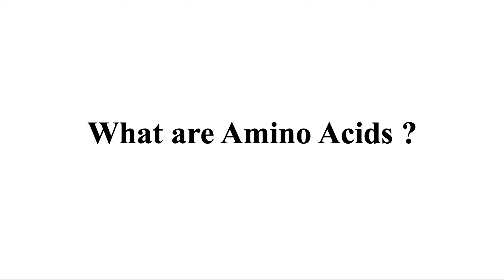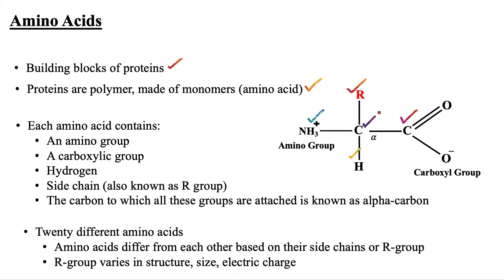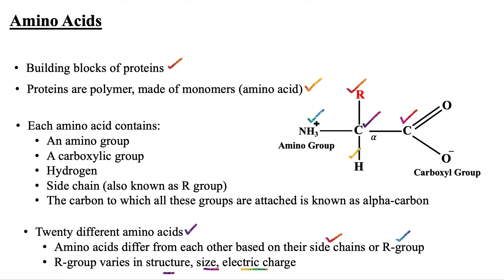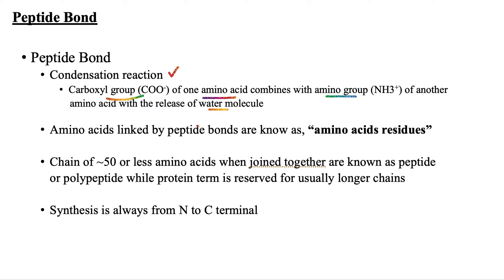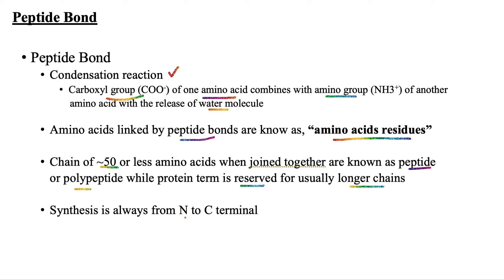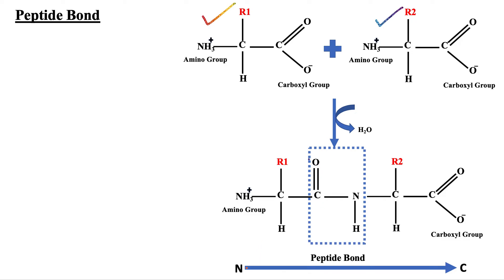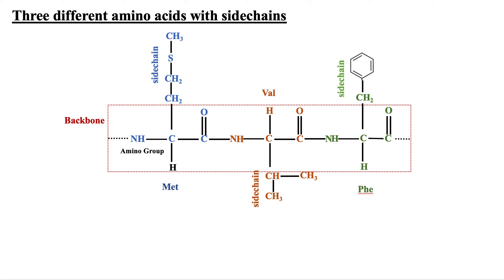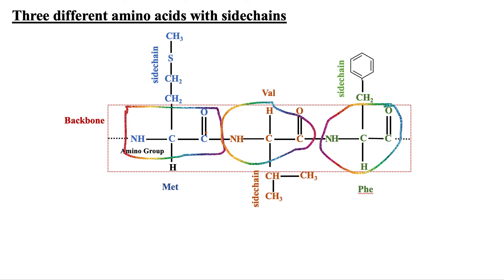Amino Acids and Peptide Bond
This video is about the general introduction of amino acids, peptide bonds, and peptide backbone.